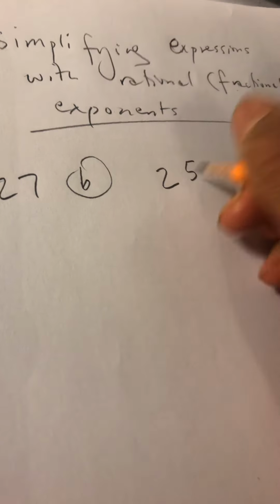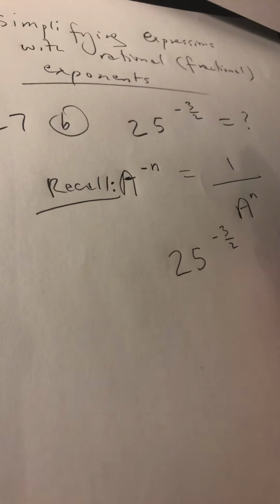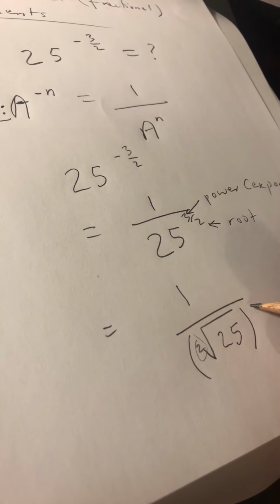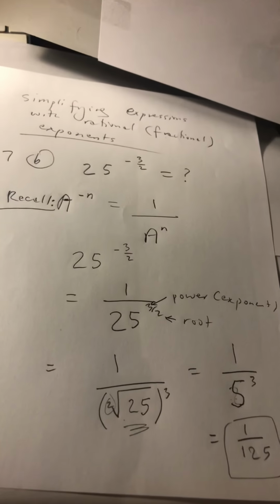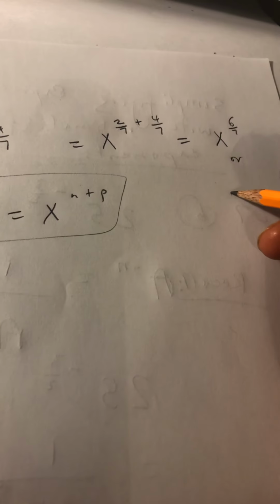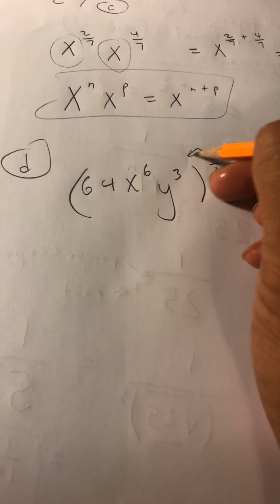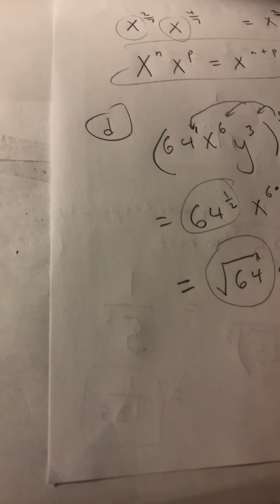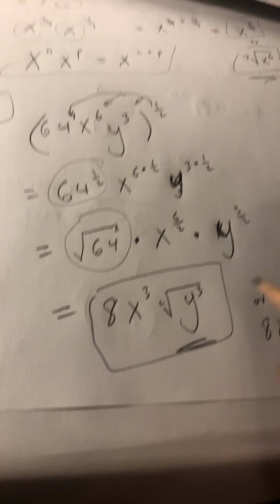Simplifying Expressions with Rational_Fractional_Exponents Math 101 Exam 3 Review Prob 24b-d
Revisiting exponent laws using rational exponents and incorporating radicals